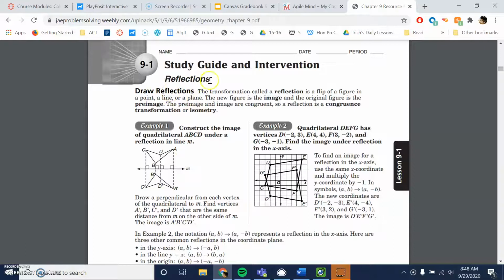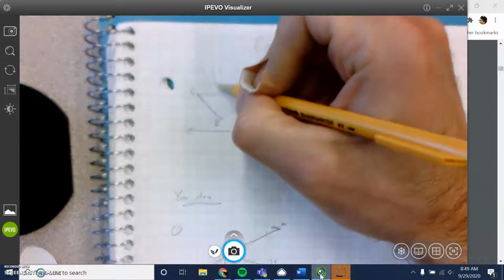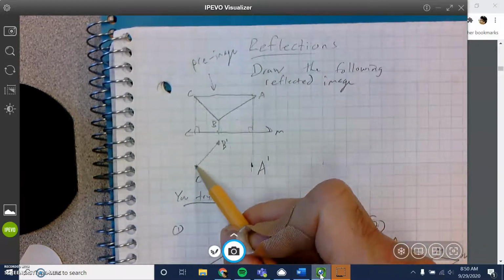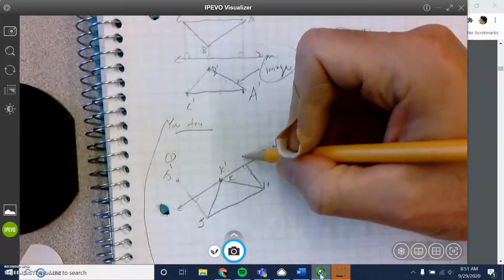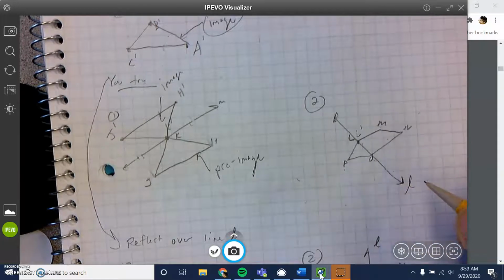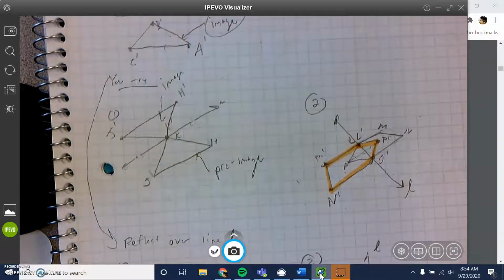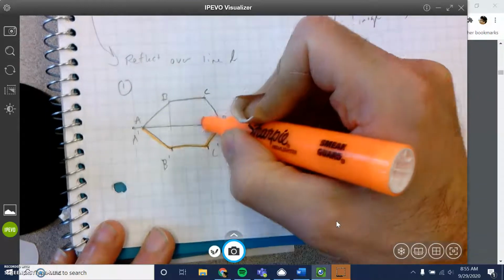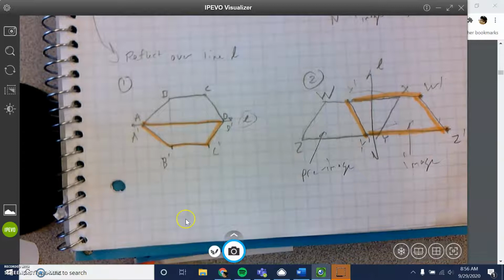Reflections pt 1